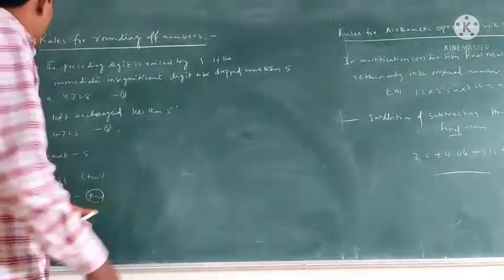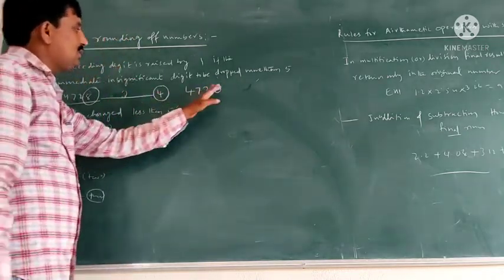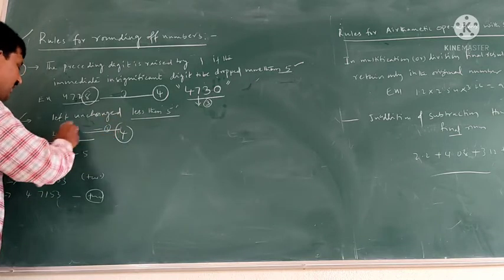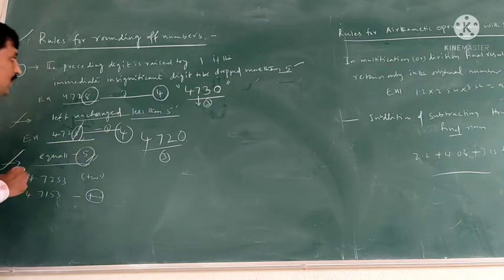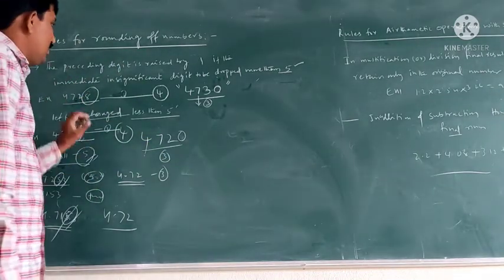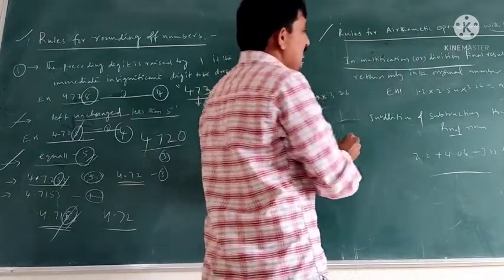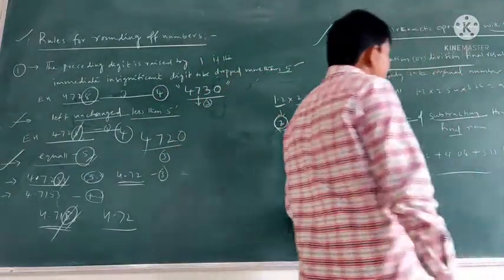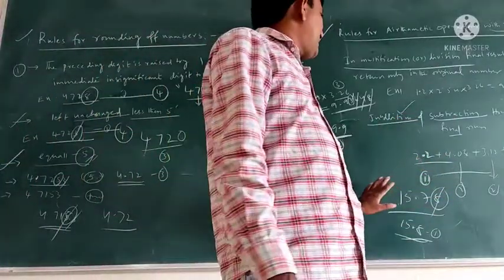Rules of rounding off significant digits